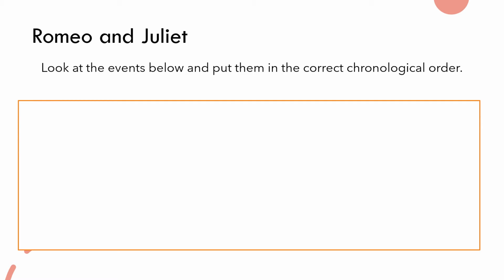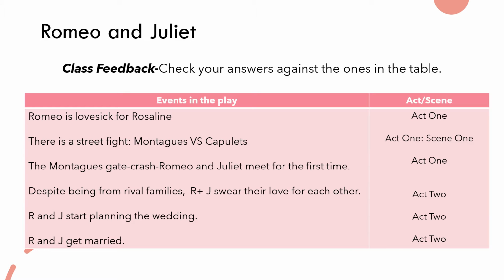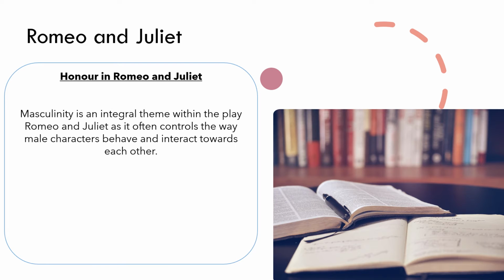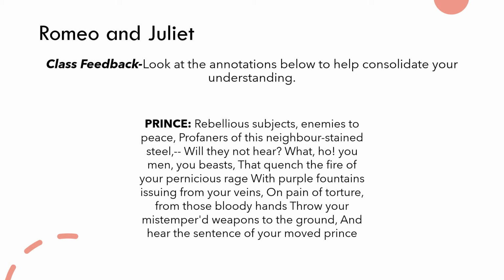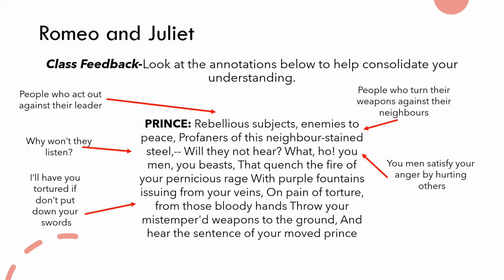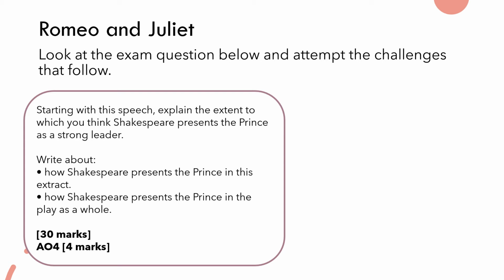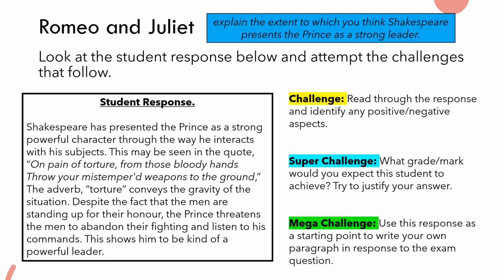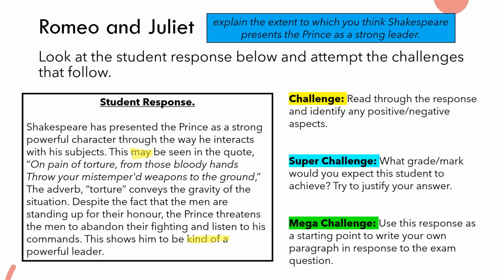Romeo and Juliet: GCSE Revision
This video is a sample lesson designed to help anyone studying the play Romeo and Juliet. The video looks at key contextual factors, events from the play and helps learners plan a response to an exam-style question.